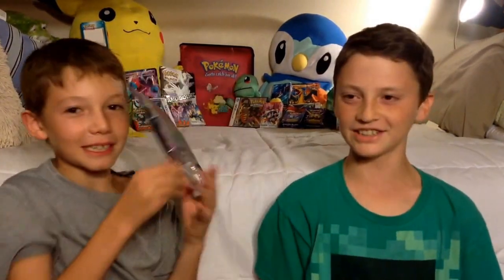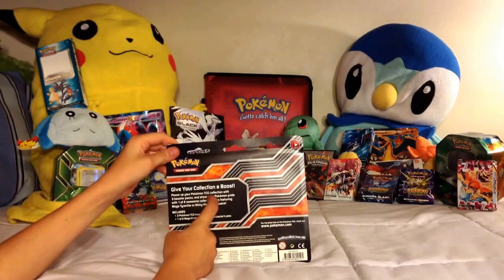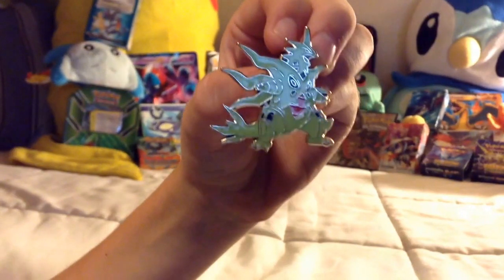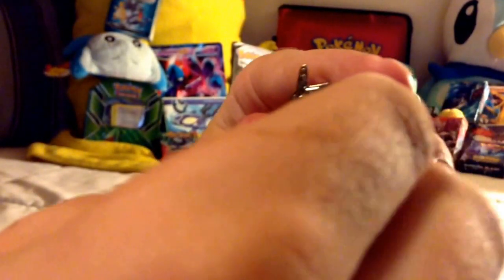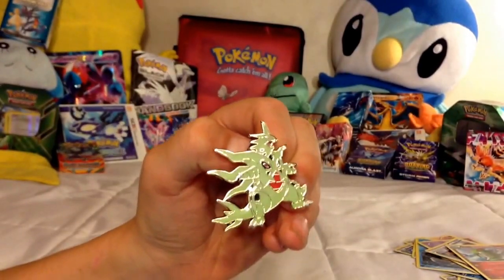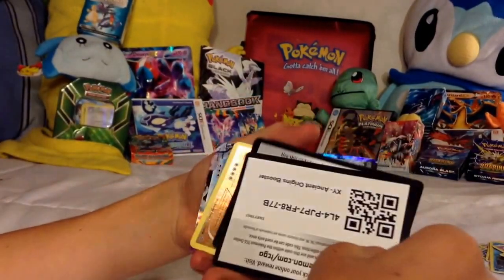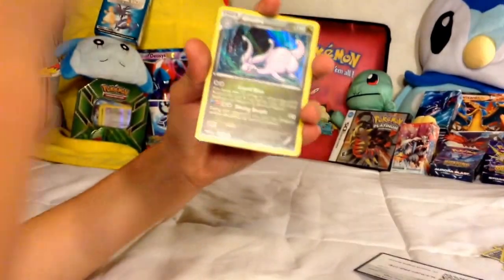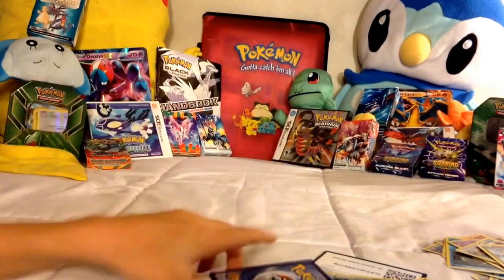Poke'mon Ancient Origins booster pack opening (Part #1, More Poke'mon)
Eli:RealRivalGamesx5